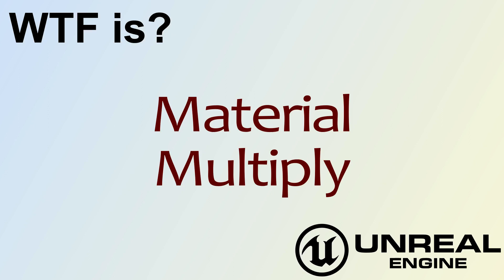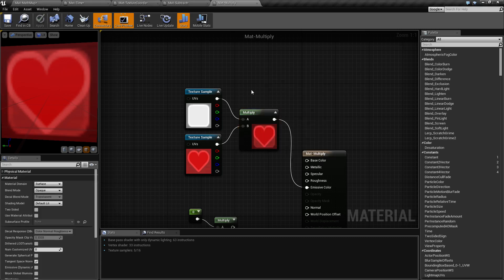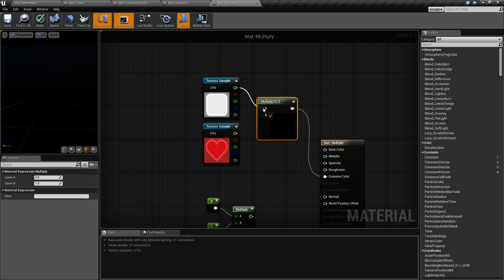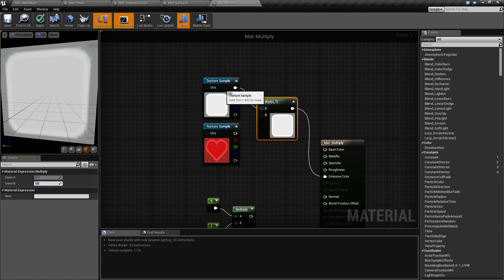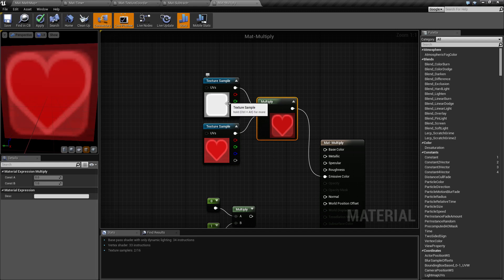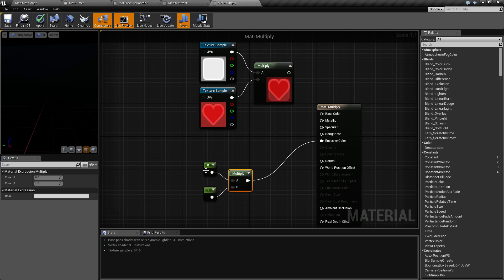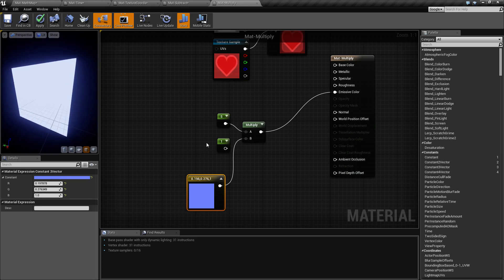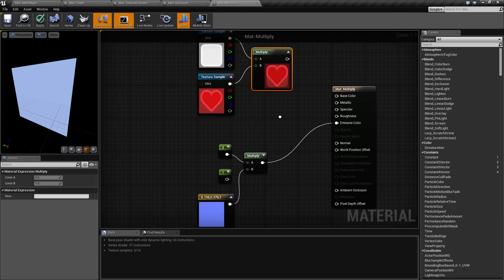WTF Is? Material - Multiply in Unreal Engine 4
What is the Material Multiply Node in Unreal Engine 4